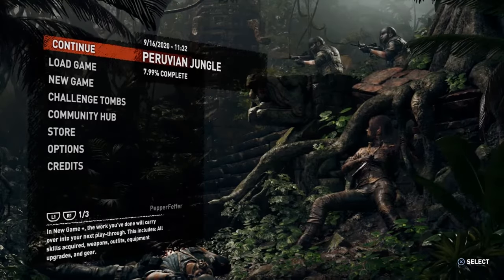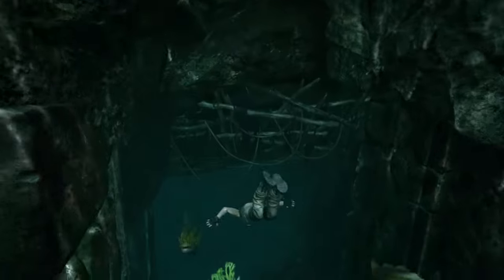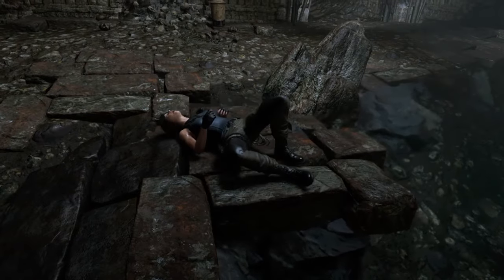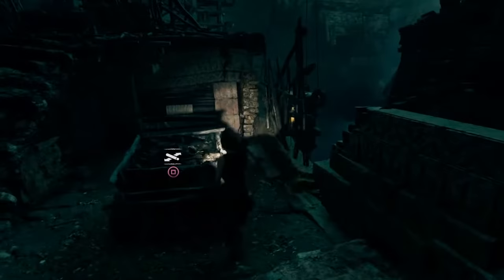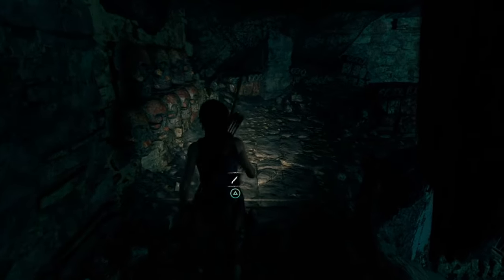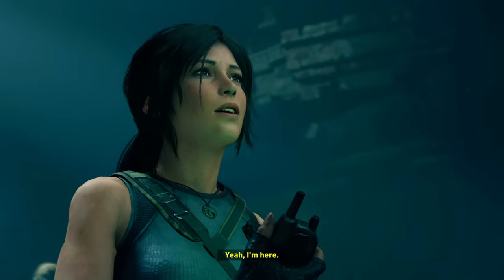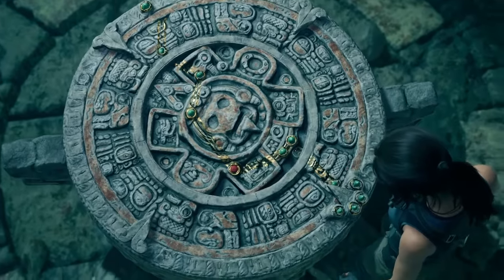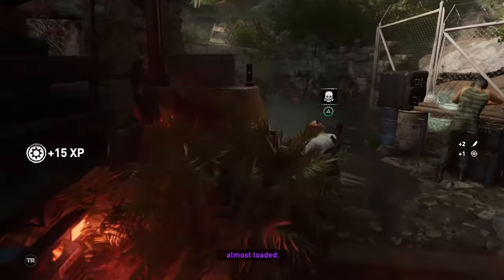Shadow of the Tomb Raider --- Part 2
HIYA EVERYONE!
Pepper Gray here!
Wannabee gamer and traveler! Enjoy the awfulness of my videos and I hope you enjoy my commentary while gaming!

I love the Tomb Raider Series! They are so fun and definitely satisfy everyone's inner adventurer!

PlayStation Network: PepperFeffer